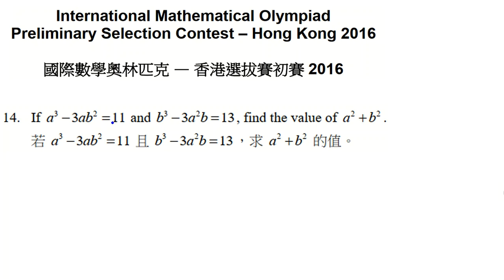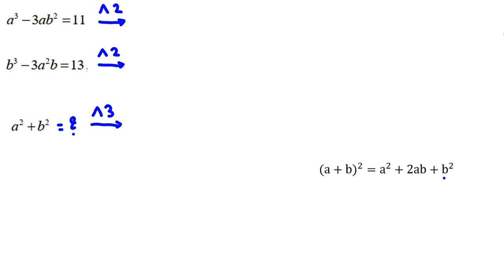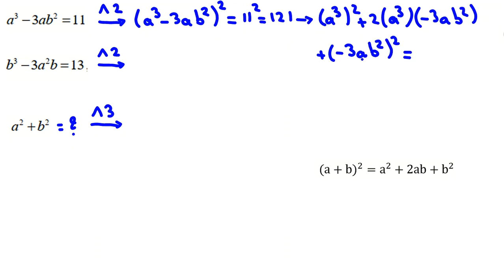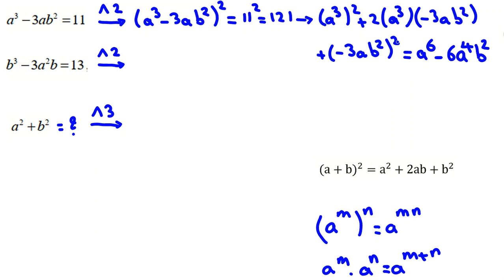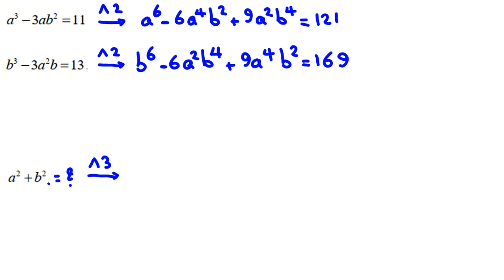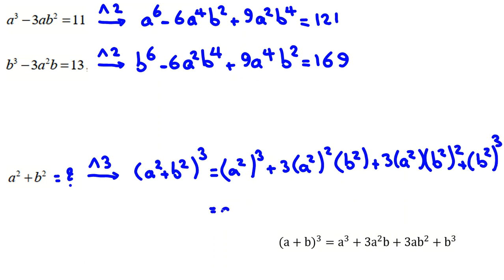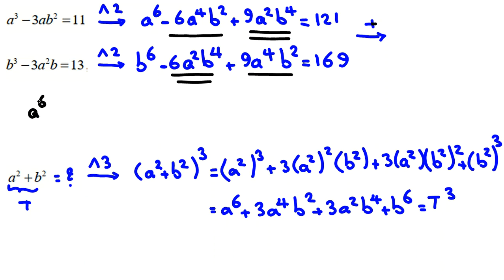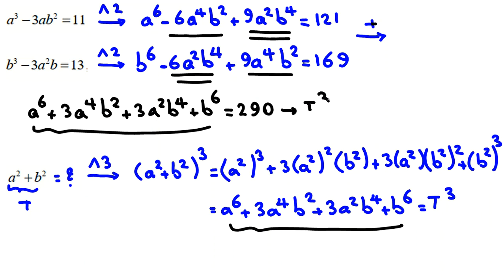Hong Kong International Mathematical Olympiad | HKIMO Questions Solutions Pre 2022 2023 Math Answers